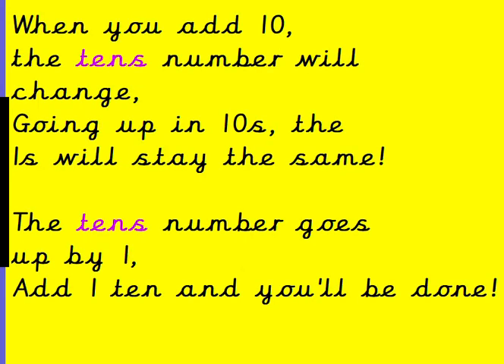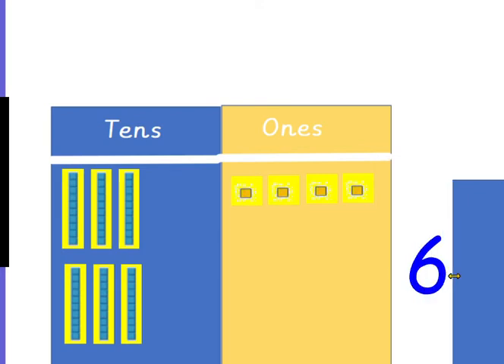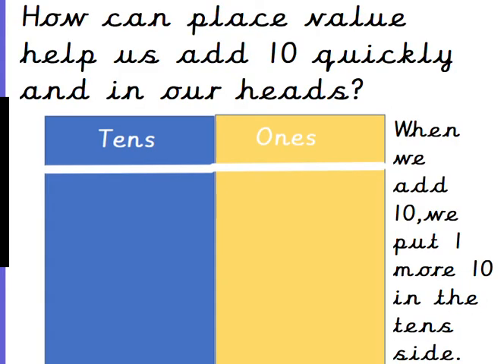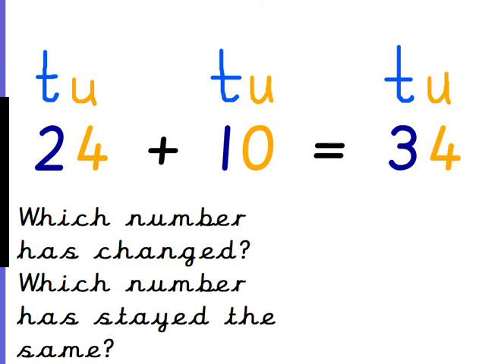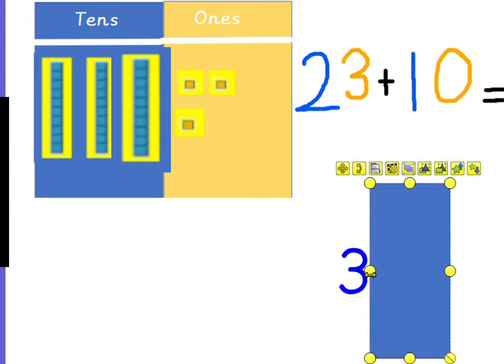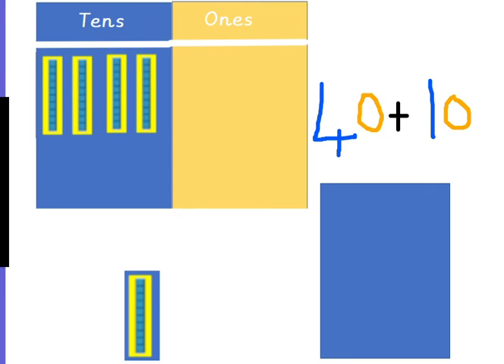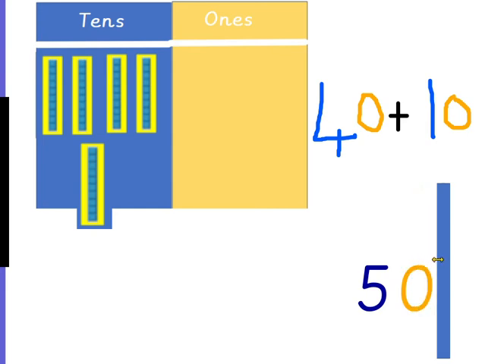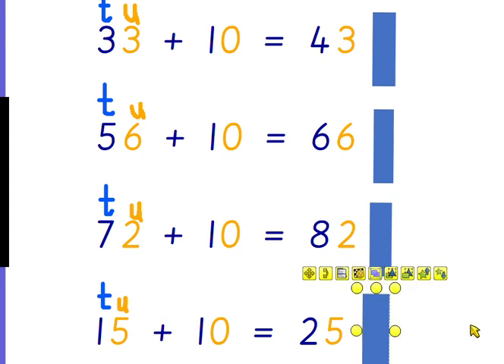Adding 10 Mini Master Class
A quick look at how to build on the work we've done so far in class last week on place value,which helps us to identify how many tens and ones are in a 2 digit number. This video is an introduction into how to begin to add 10 in your head